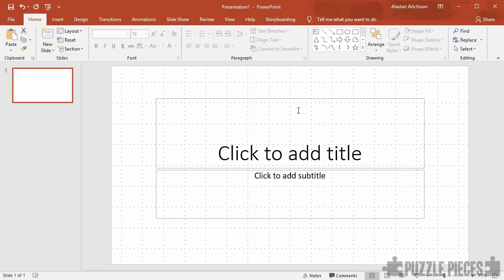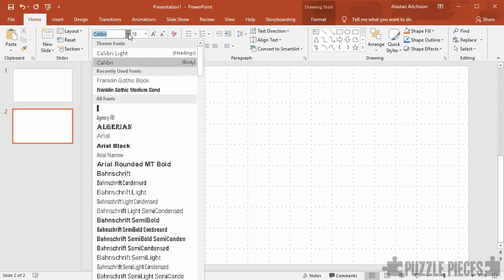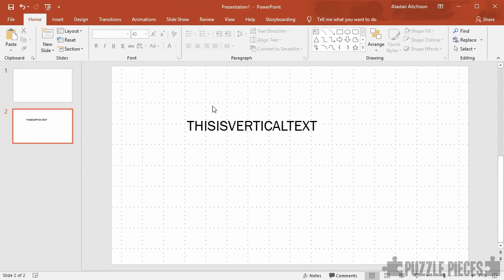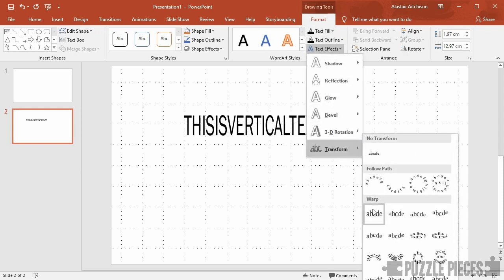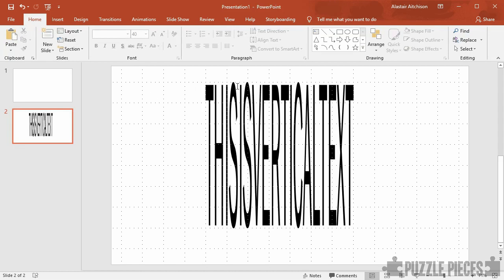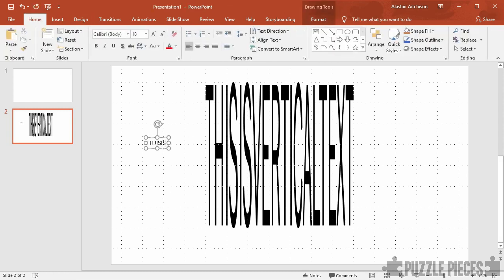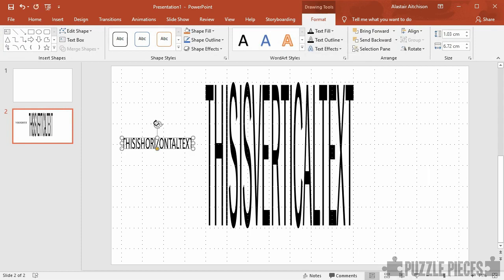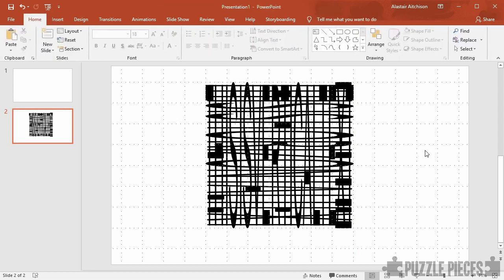Criss-cross text ER puzzle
Here's a quick tutorial explaining how to create a "Criss-cross" text perspective puzzle often seen in escape room games and similar puzzle books, in which two pieces of text are stretched and then overlaid on top of each other at right angles. By viewing the image from a shallow angle from below and from the side, the two pieces of text become clearly visible, revealing the secret message.

This puzzle can be created in almost any graphics software, but in this video I'll show how it can be done in a matter of minutes simply using Microsoft Powerpoint.